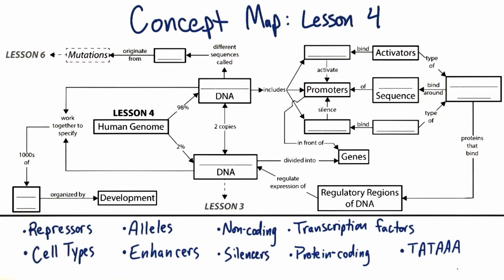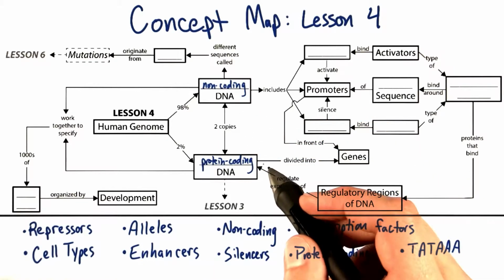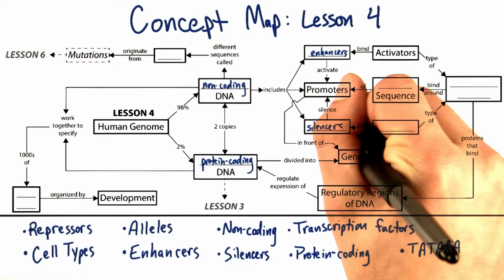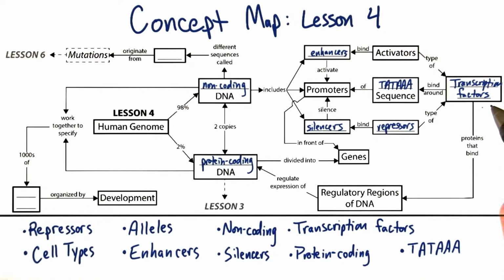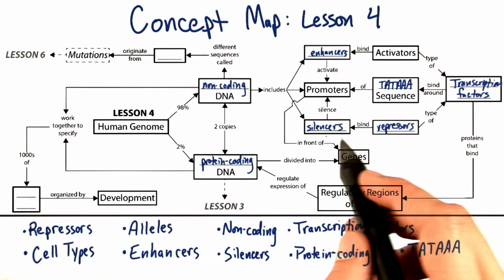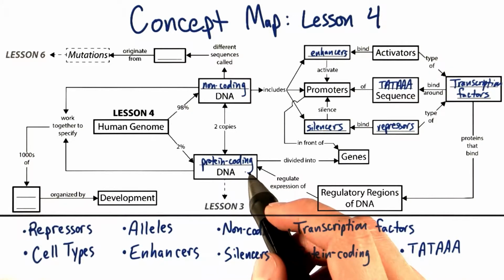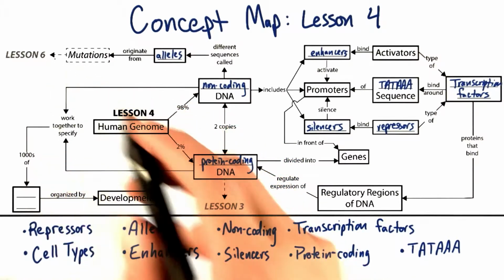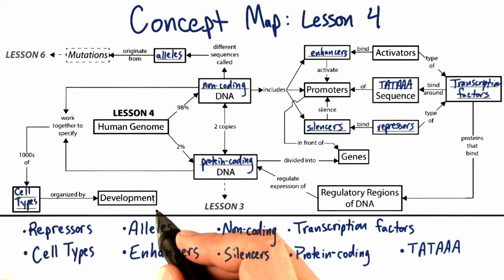26 s Concept Map 4 Returns